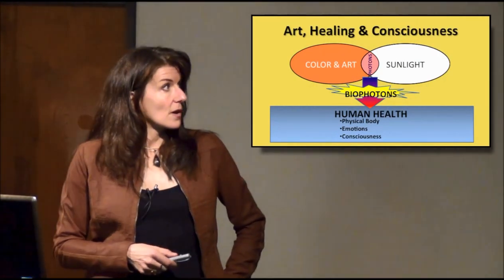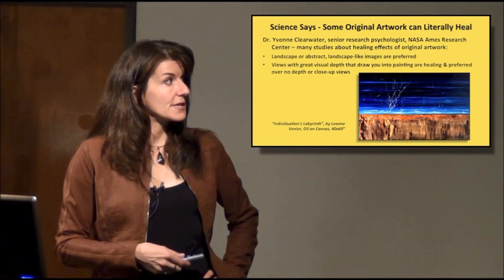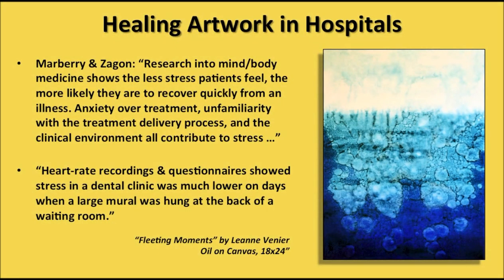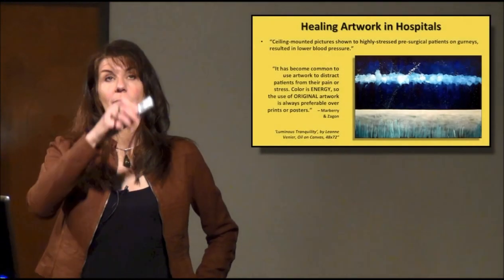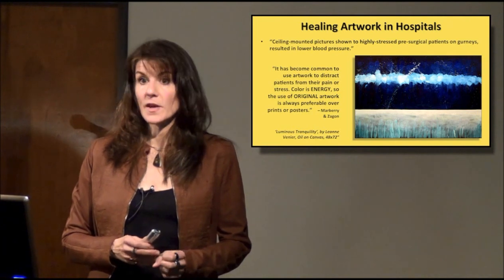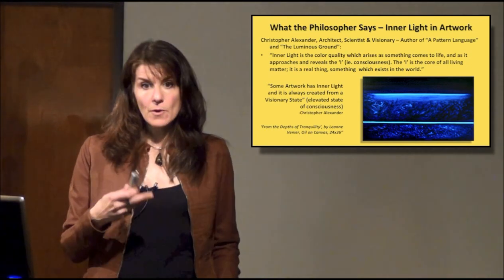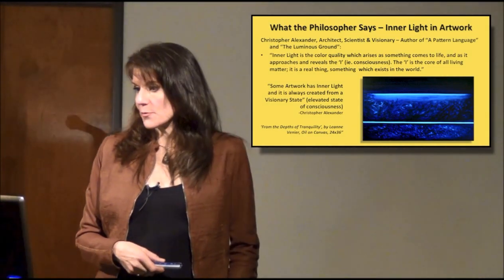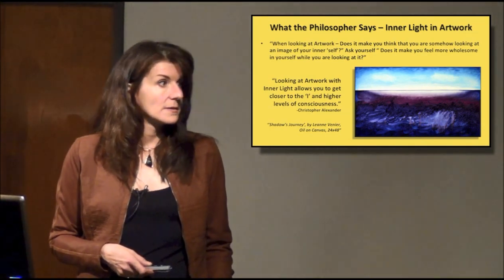"The Healing Effects of Artwork" - Leanne Venier, Science of Color & Light Therapy Expert. HD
WATCH IN HD for best Video Quality -- Please to learn more about the Healing Effects of Color, Light & Art.
LEANNE VENIER is an International Award Winning Artist, Color Therapy Expert and former Mechanical Engineer. She lectures about the Healing Effects of Color, Light Frequencies and Artwork at Major Medical Centers and Consciousness-focused organizations.

Venier's artwork has been reported by countless viewers to have profound positive and healing effects. Among many other things, during this talk, Venier shares the scientific research that shows why certain types of artwork have beneficial healing effects on the body and the psyche.

This talk, hosted by IONS (Institute of Noetic Sciences) & INACS (Institute for Neuroscience & Consciousness Studies) includes:

Part 1:
"How Our Bodies Absorb Color & Light Energy and Why We Need these Colors for Optimal Health"

Part 2:
"How Color and Light Influence our Biophotons" and

These segments include detailed information on:
* How our bodies absorb and use color and light frequencies;
* Latest scientific research and current medical applications for treating cancer and other illnesses using color and light;
* New studies and technology that support healing of Alzheimer's, Parkinson's, autism, and other diseases and disorders;
* The science behind the healing effects of certain types of artwork;
* Why we need all the color frequencies found naturally in sunlight for optimum health;
* What are biophotons and why they are so important to optimal health and wellbeing;
* How color and consciousness are connected;
* Color attributes and how we can use them every day to prevent and heal illness. (Samples of Venier's artwork are included for experiential purposes.)

"I've always been interested in how various colors are tied into our psyche and, more importantly, how they affect us on the physical and emotional levels," says Venier. "We are, in fact, so influenced by color that by simply noticing which colors we're drawn to at any given time, we can gain insight into where and how we need to bring balance back into our lives."

Leanne Venier was a mechanical engineer designing submarines until a lifelong passion for healing and knowledge about consciousness drew her to the healing arts. This journey took her to Italy for seven years and back to the United States for advanced training as an acupuncturist and shiatsu practitioner. Six years ago, Venier started painting and left her healing practice to begin working as a professional artist. It is from this diverse background that Venier presents data gathered from 70 years of scientific research into the healing effects of color, light frequencies, and art.

Venier has exhibited her artwork and lectured at major medical centers on the healing effects of color and light frequencies and their role in medicine. Her artwork has won numerous awards and been featured in many magazines around the world. Venier has been interviewed on Austin's NPR-KUT and KOOP radio stations as well as NBC-WOAI-TV's San Antonio Living Show in regard to her artwork and its role in using color to heal. She has also served as a color healing consultant for the Austin State Hospital and conducted workshops on the healing effects of color for UT Medicine's  Cancer Therapy & Research Center in San Antonio.

Leanne's award-winning, healing artwork has been sought out for private and corporate collections throughout the United States and as as far away as Hong Kong.

Her healing artwork can be viewed on her website or, the full therapeutic effects of the work may be experienced in person in her LEANNE VENIER GALLERY located in central Austin, TX.

Venier is also available for personalized Color Healing Consultations.

for more information.